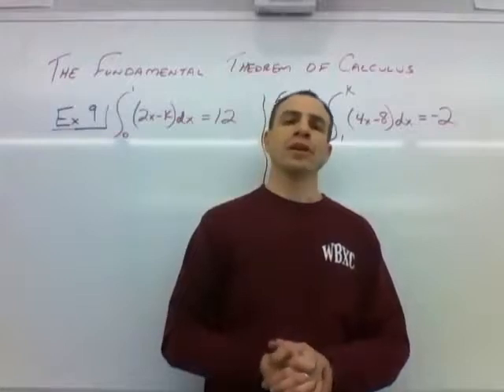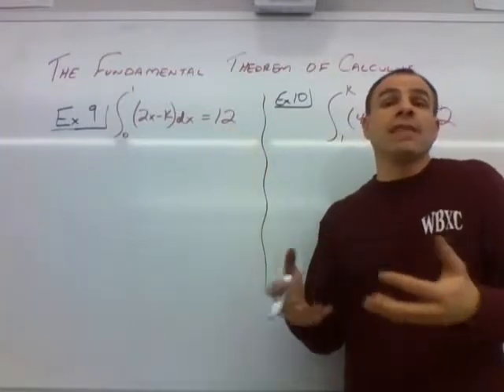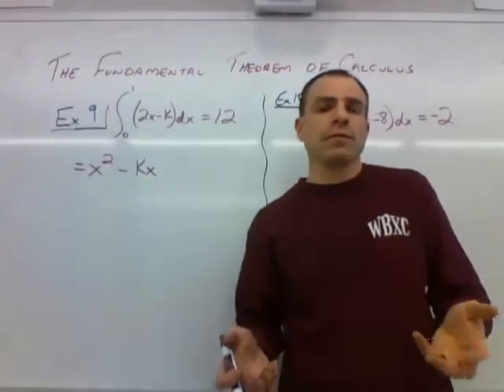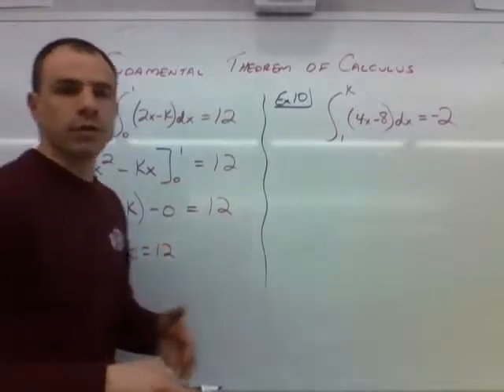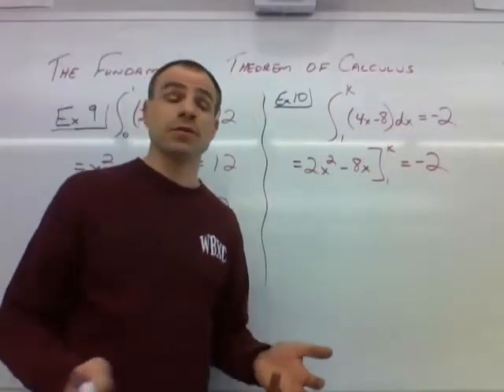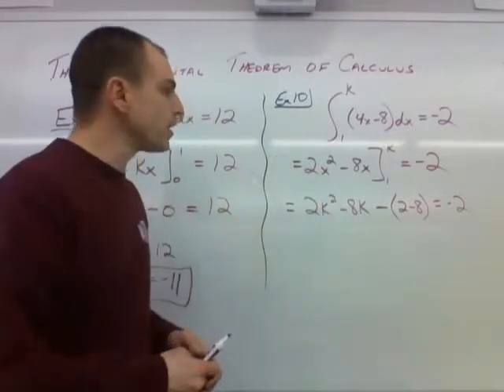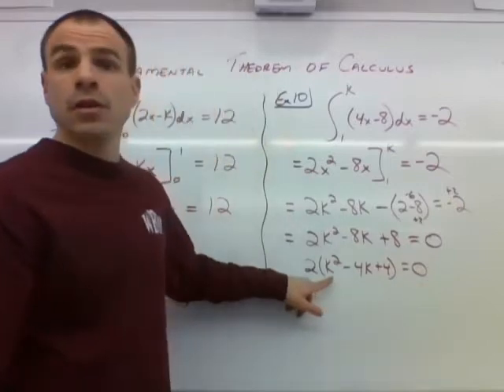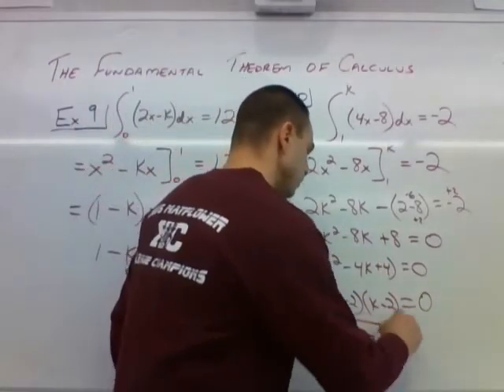Example s 9 & 10